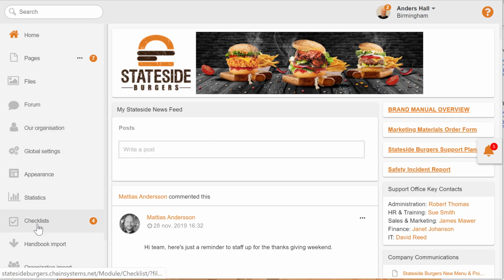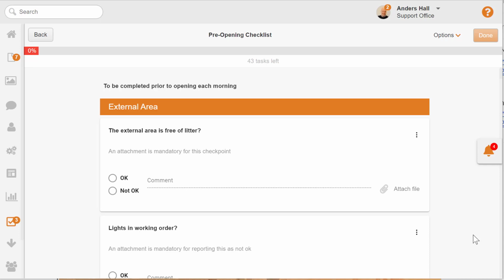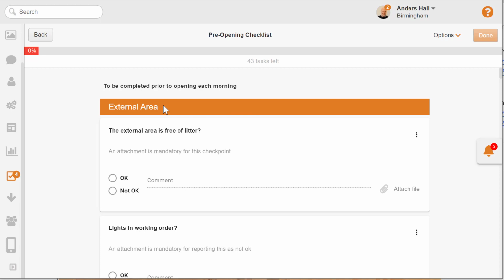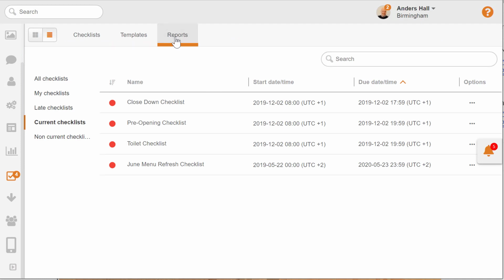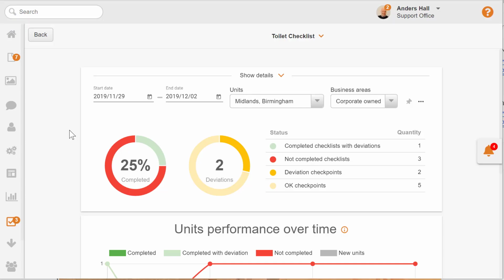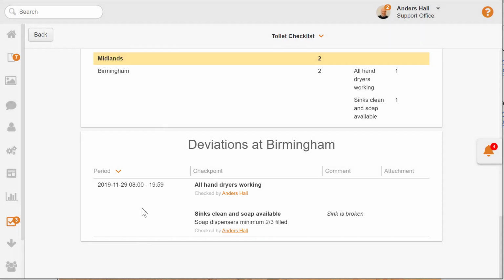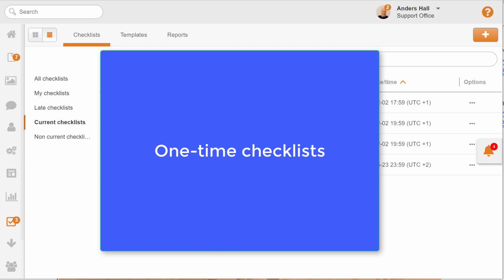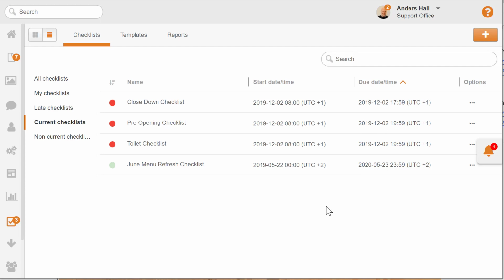How to: Checklist, Part 1 Basic intro_eng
Basic presentation of the Chainformation checklist module